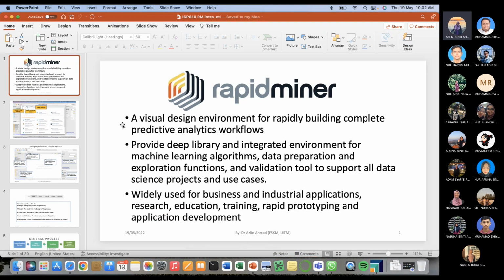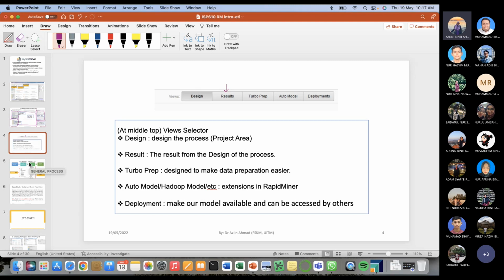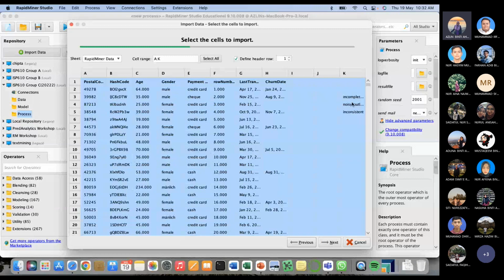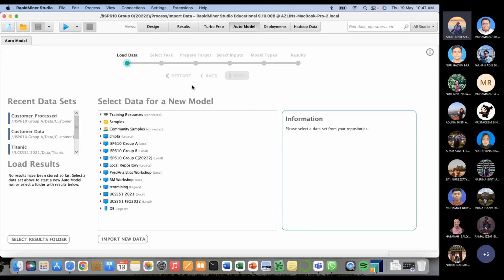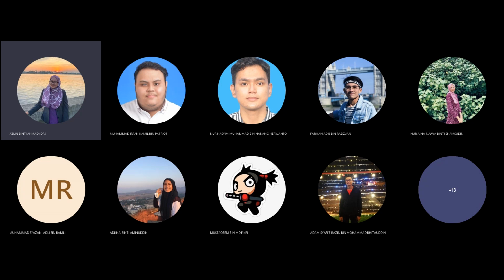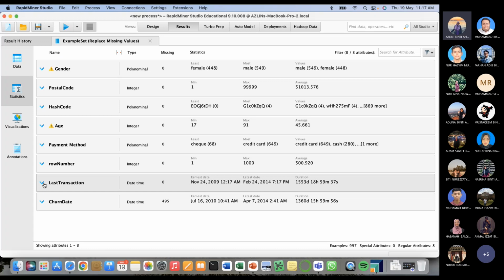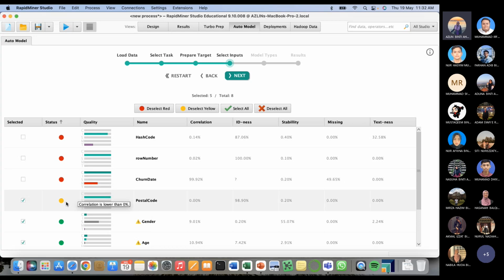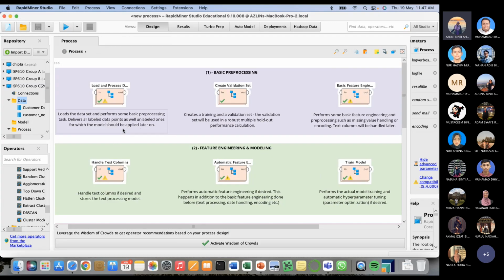W8 Lab ISP610